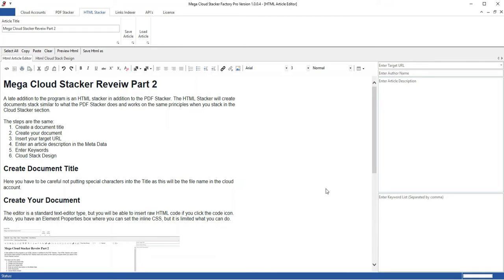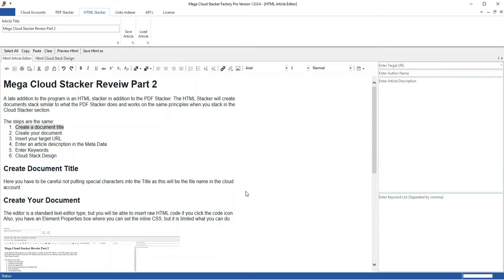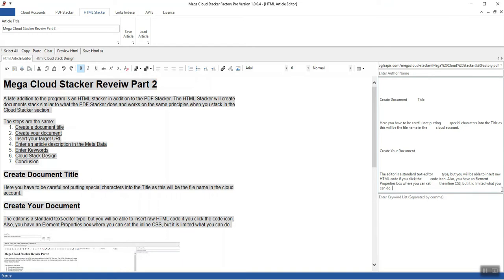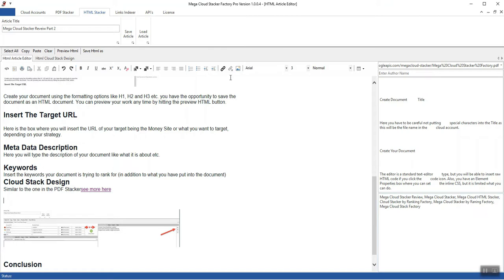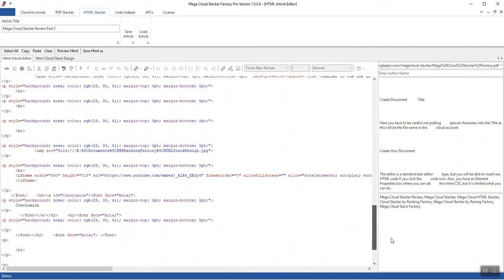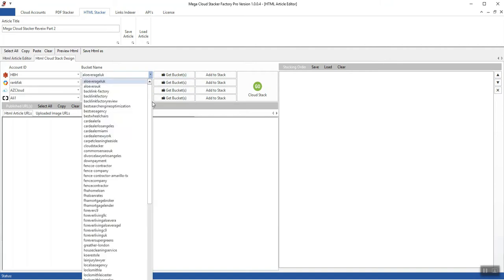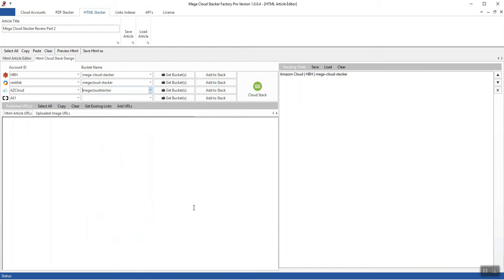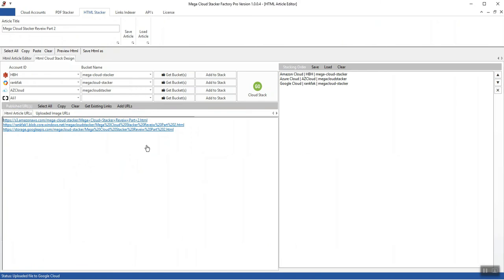Mega Cloud Stacker Review Part 2 - HTML Mega Stacker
Mega Cloud Stacker          Reveiw Part 2

A late addition to the program is an HTML   stacker in addition to the PDF Stacker. The HTML Stacker will create  documents stack similar to what the PDF Stacker does and works on the          same principles when you stack in the Cloud Stacker section.

The steps are the same:
Create a document title
Create your document
Insert your target URL
Enter an article description in the  Meta Data
Enter Keywords
Cloud Stack Design
Conclusion

Create Document  Title

Here you have to be careful not putting  special characters into the Title as this will be the file name in the Cloud account.

Create Your Document

The editor is a standard text-editor  type, but you will be able to insert raw HTML code if you click the code icon. Also, you have an Element Properties box where you can set the inline CSS, but it is limited what you can do.

Create your document using the formatting  options like H1, H2 and H3 etc. you have the opportunity to save the document as an HTML document. You can preview your work any time by          hitting the preview HTML button.

Insert The Target URL

Here is the box where you will insert the  URL of your target being the Money Site or what you want to target, depending on your strategy.

Meta Data Description

Here you will type the description of your document like what it is about etc.

Insert the keywords your document is trying to rank for (in addition to what you have put into the          document)

Cloud Stack Design

Conclusion

The HTML Stacker is very powerfull and it is easy to most of the editing in the Editor. However, things like inserting Anchors, embed videos or other embeds has to be done in code, so you will have to know a little about HTML to get it to work properly. A work around is to use one of the Online Editors and make what you need in those and just copy the code into the editor's code window.

Get the Mega Cloud Stacker here